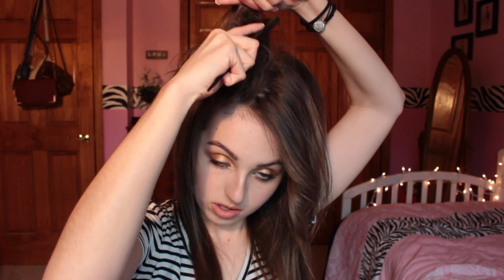how to get the perfect scene bangs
This is an even more in depth tutorial on how I do my bangs. You guys still had lots of questions after my other tutorial so I thought I would clear it up. Love you guys xxoo

Bed Head product

My social life!